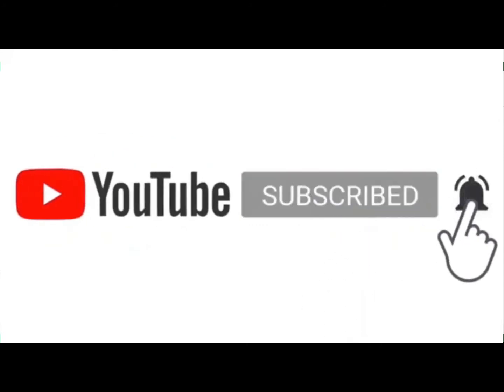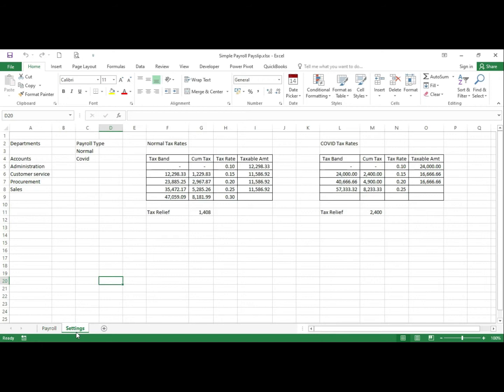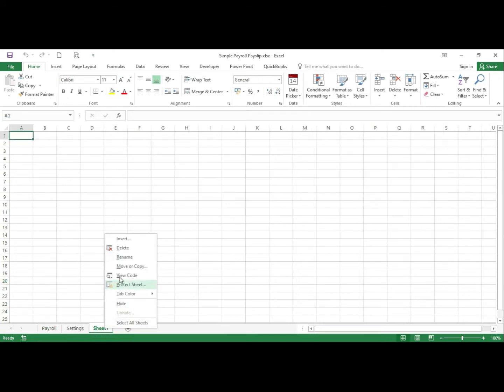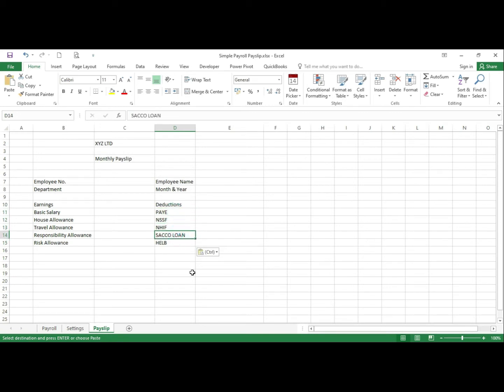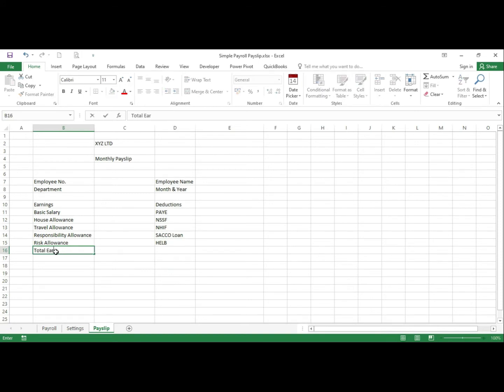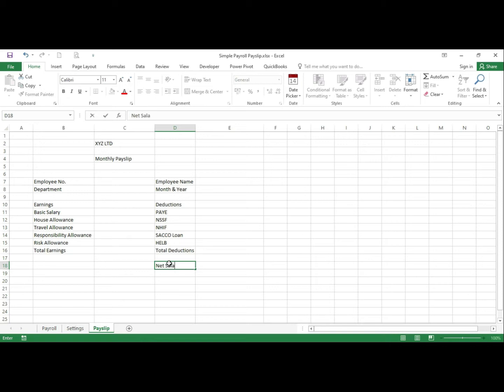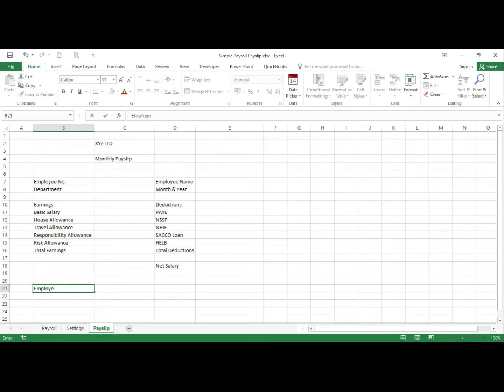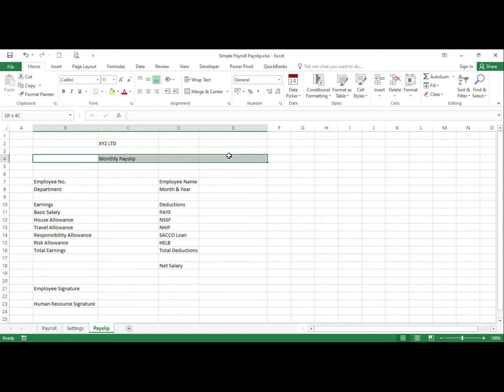HOW TO CREATE AN AUTOMATED KENYAN PAYSLIP IN EXCEL: With FREE TEMPLATE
Create an automated Kenyan Payslip in excel, printable and includes a free template on request.